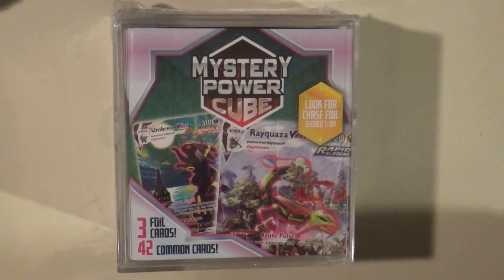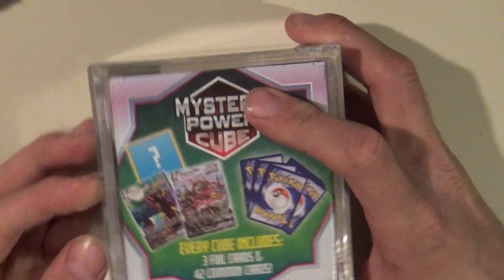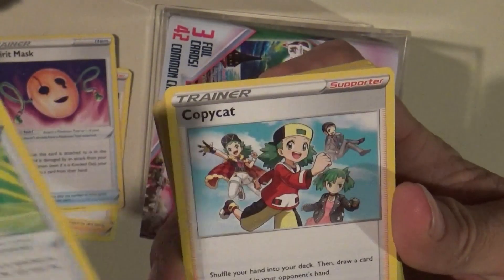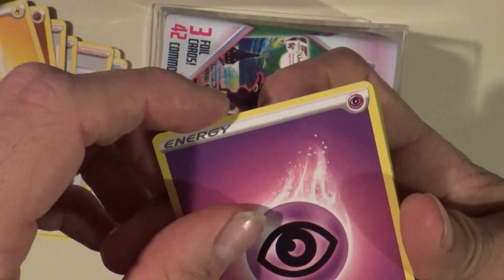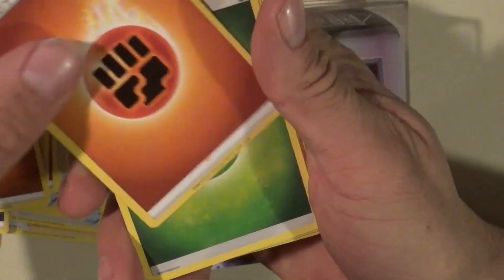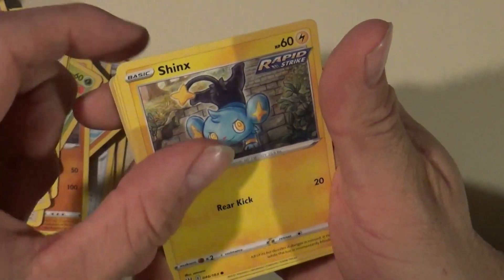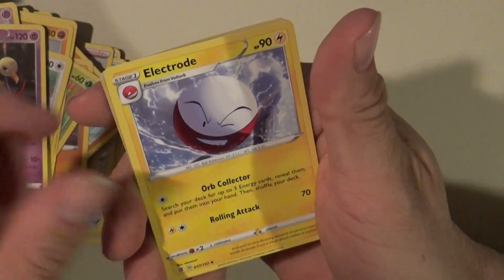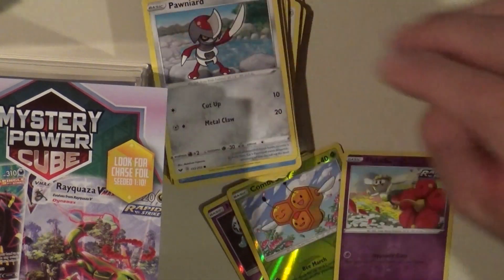Pokeon Cards Mystory Power Cube